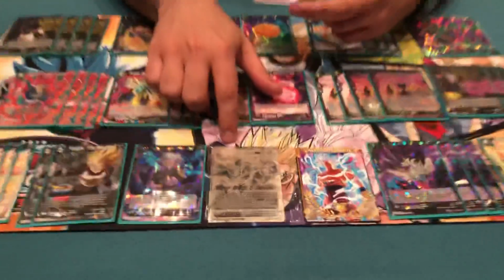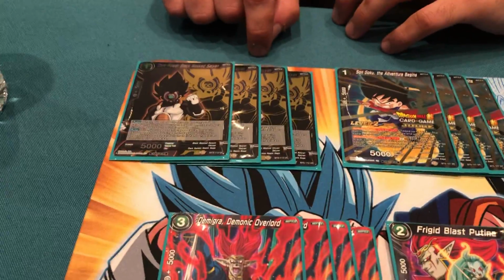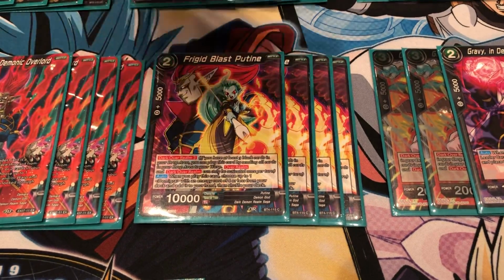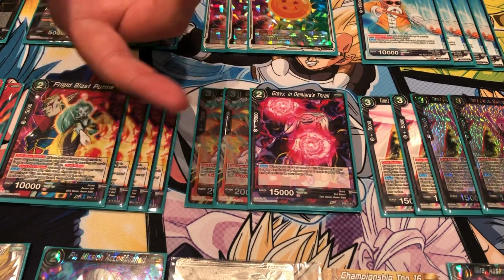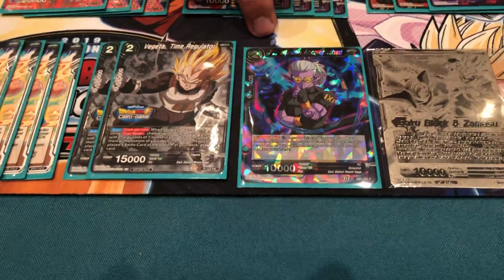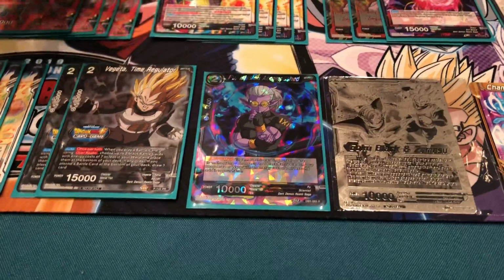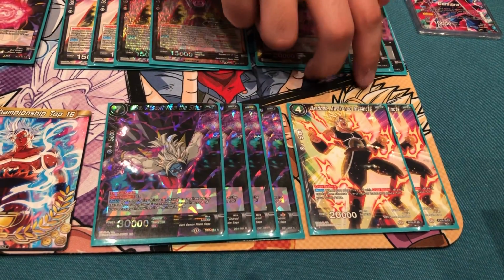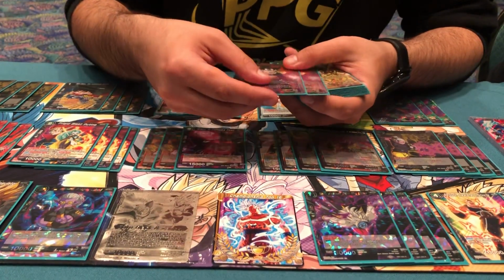TOP 16 NATS with DEMIGRA?! Andrew Dovale does it again!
Tune in live on Thursdays (7:30 EST) and Saturdays (3:30 EST) for our Dragon Ball Locals
↓↓↓↓FIND US ON ALL SOCIAL MEDIA HERE↓↓↓↓
To check out our AWESOME tournaments and special events, check out our Pro-Play Tour!!